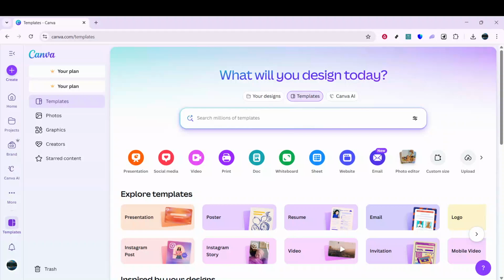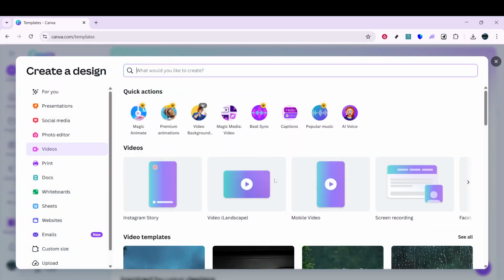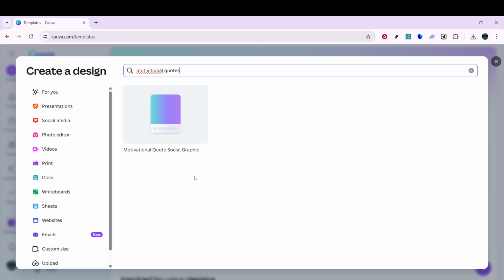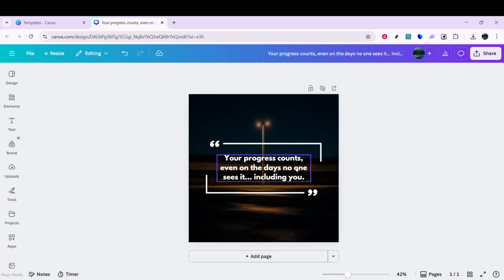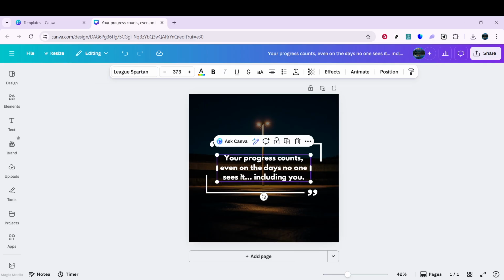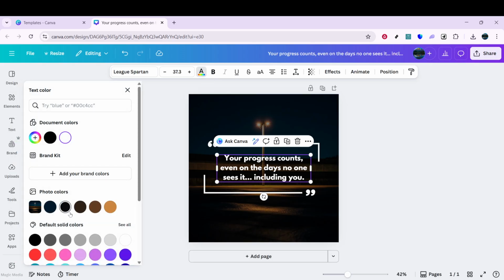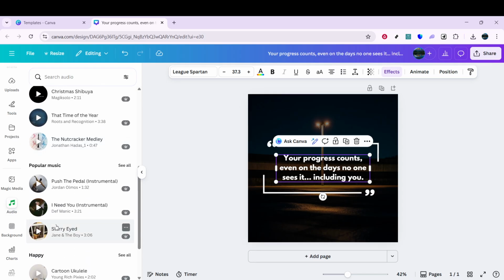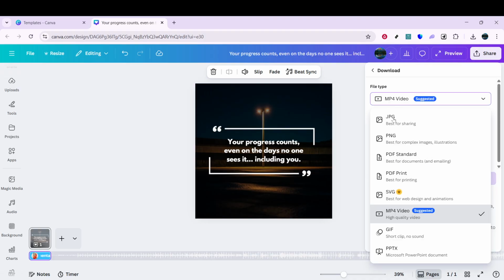How To Make Motivational Quotes Videos In Canva (Easy Guide)